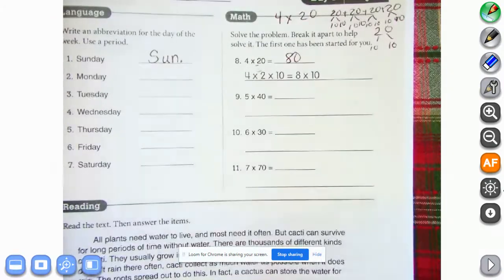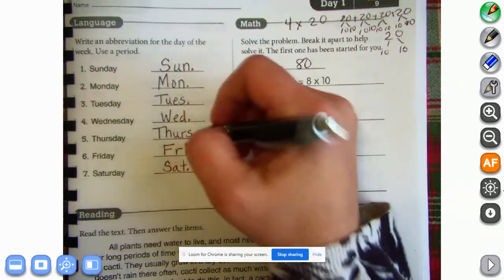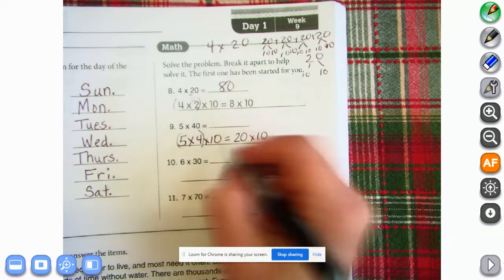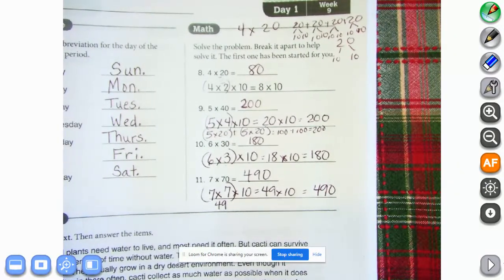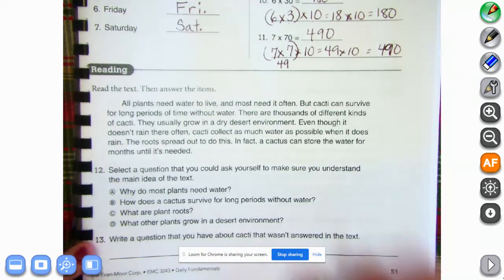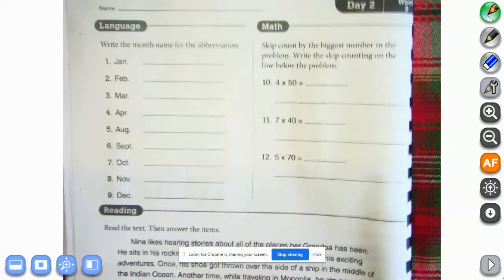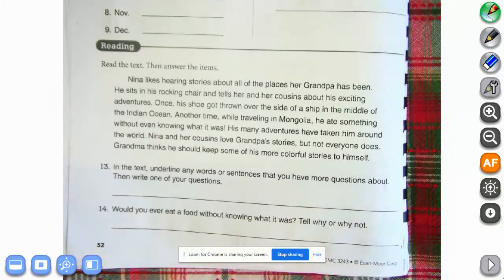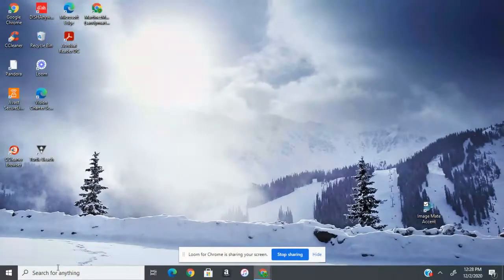Thursday Morning Work for December 3, 2020